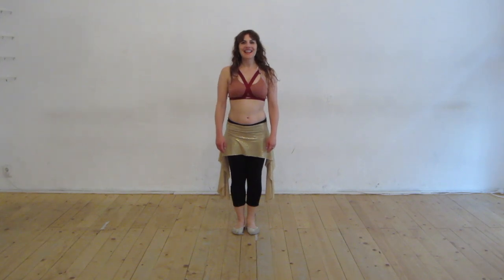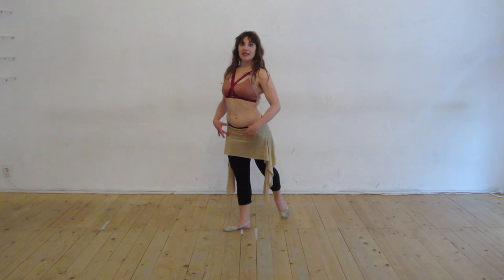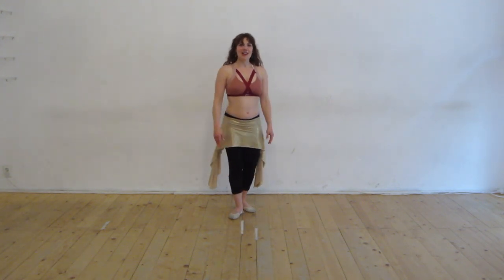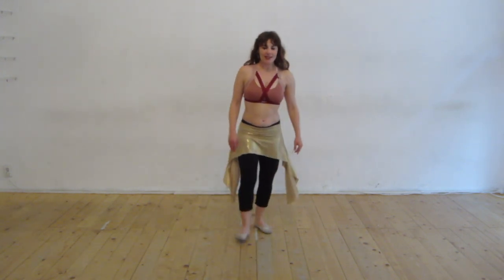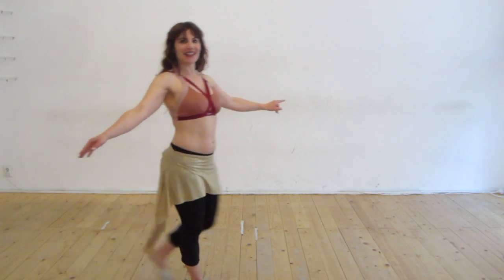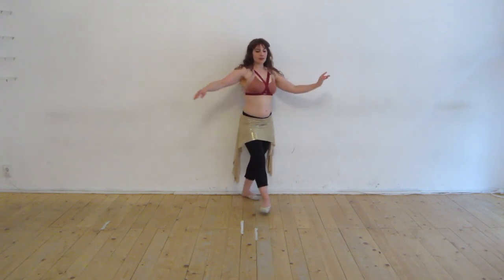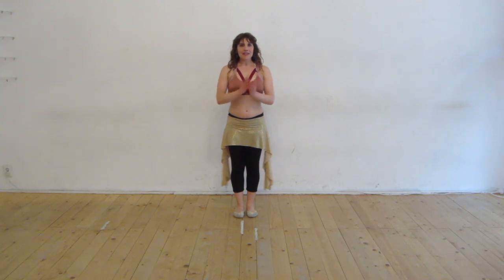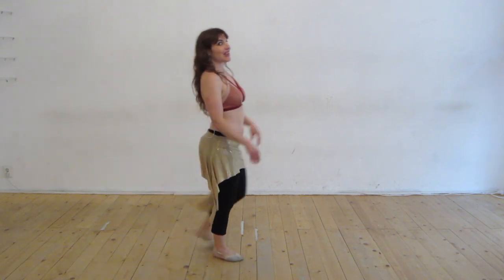Bellydance breakdown: Arabesque tutorial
Learn how to do the arabesque, a graceful bellydance movement that adds beauty and flow to your dance!

This video includes follow-along practice sessions using the following music:
* Roomba 4/4 from Amir's Guide to Middle Eastern Rhythms Vol. 2 by Amir Sofi
* Raidak from Del Nilo al Guadalquivir by Mahmoud El Sherif